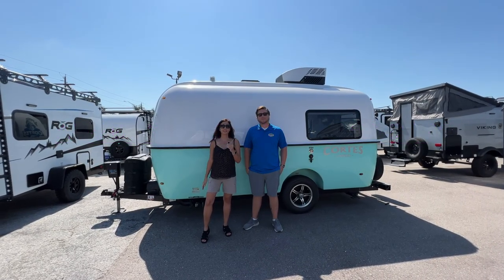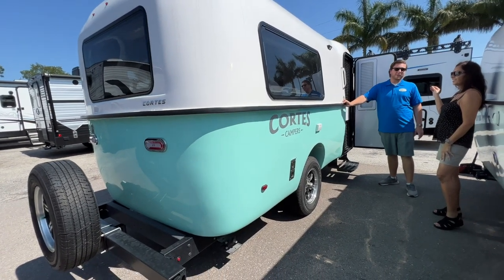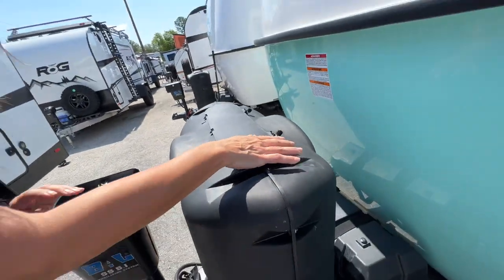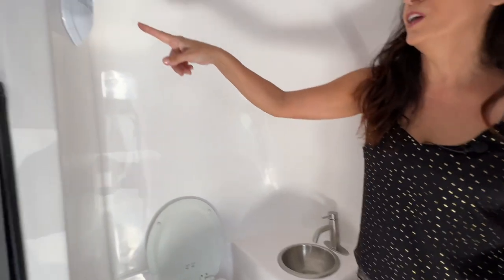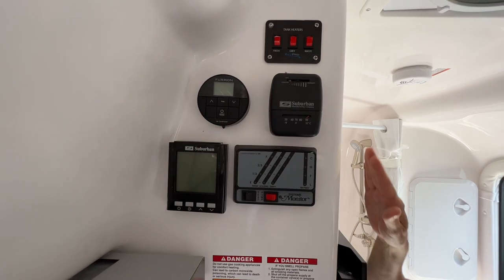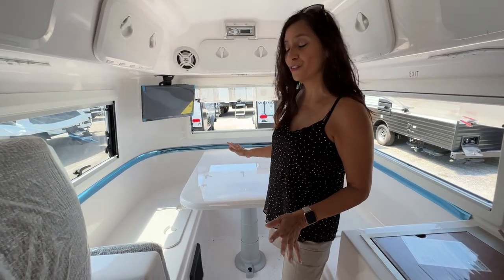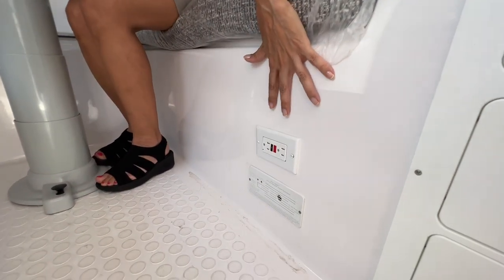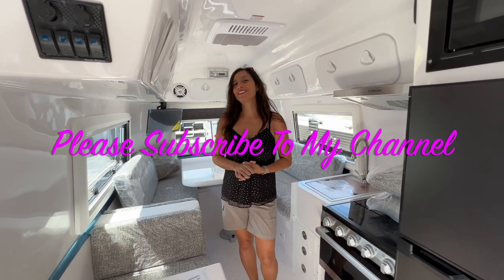Tour the 2023 Cortes Camper Travel Trailer 17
In this video I tour the 2023 Cortes Travel Trailer 17.  This travel trailer is very similar to the NuCamp barefoot or the Casita.

- Aorika 50 AMP RV Surge Protector

Camping destinations
Hiking
RV modifications & DIYs
RV Cooking